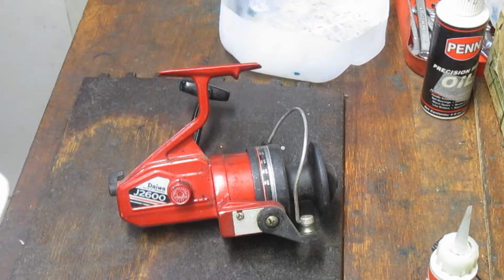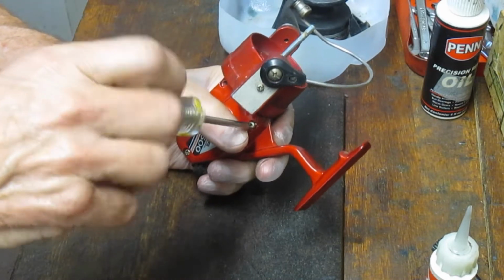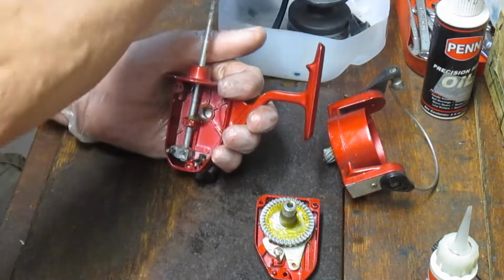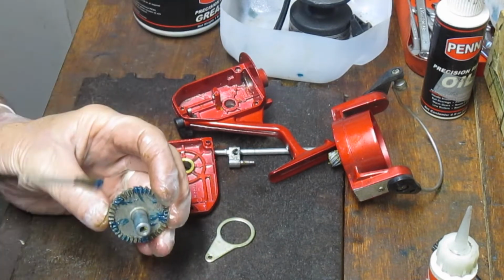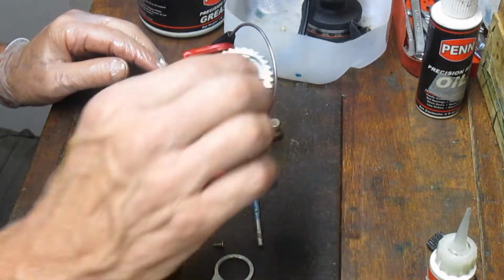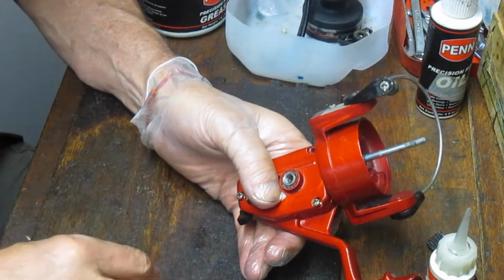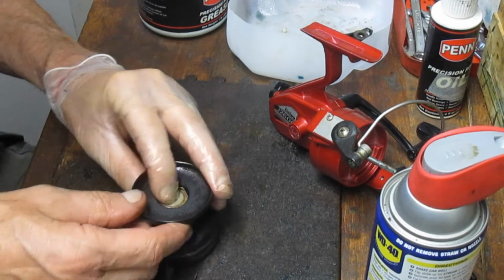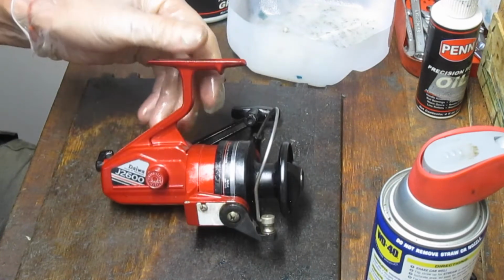Daiwa J2600 classic spin fishing reel how to take apart and service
This video shows how to service a classic Daiwa spin fishing reel from the 1980s. It includes a complete take apart and explanation of the steps needed to oil and maintain the reel.